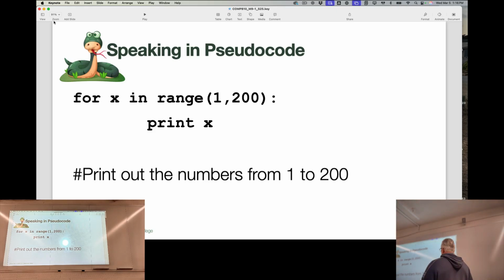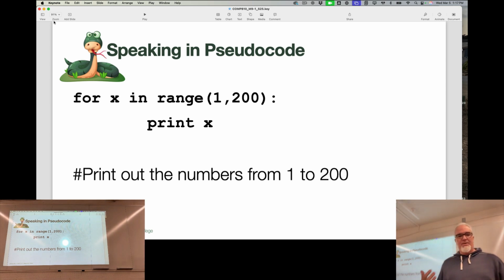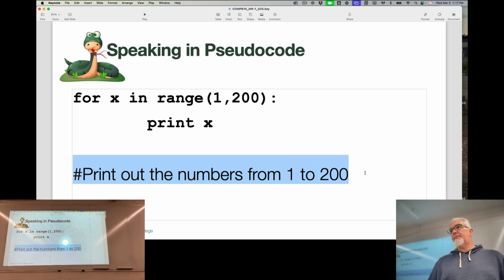Python (Spring 2025) Module 9-5: Sketching Ideas in Pseudocode